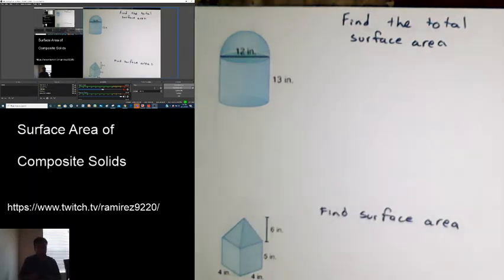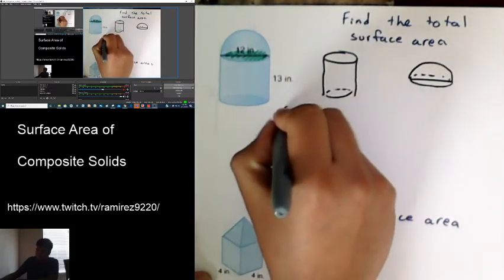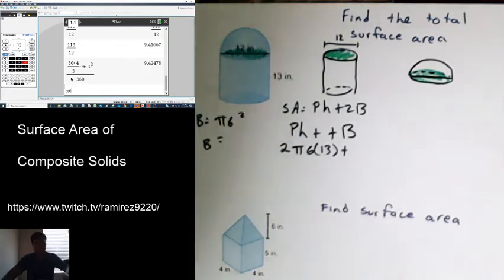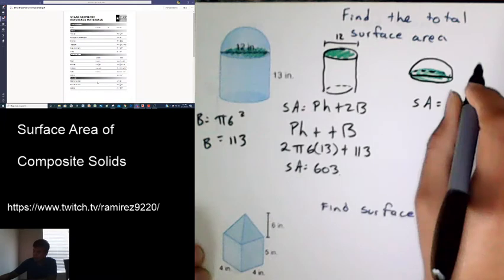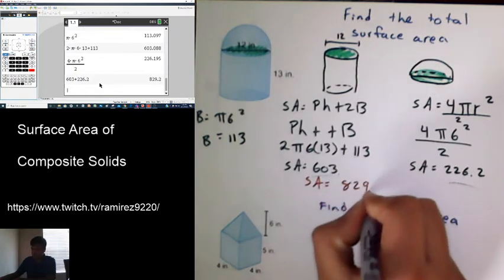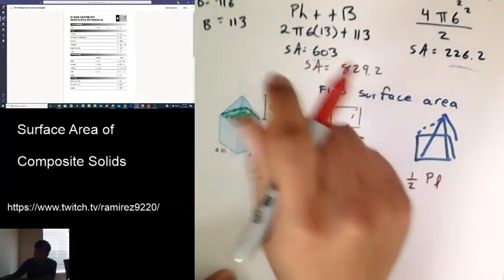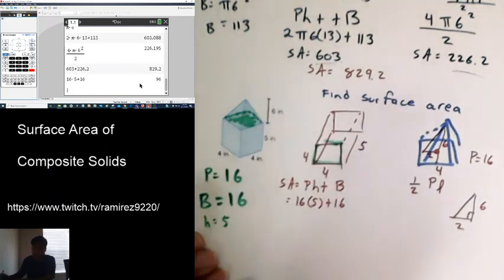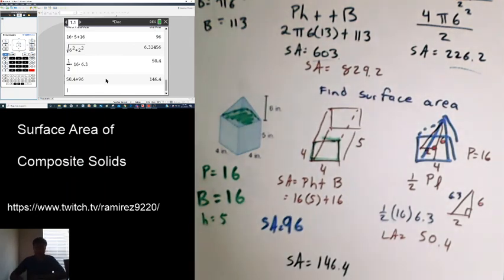SA of Composite Solids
Surface Area of Composite Solids.

Just like composite figures. A composite solid is composed of two or more solids put together.